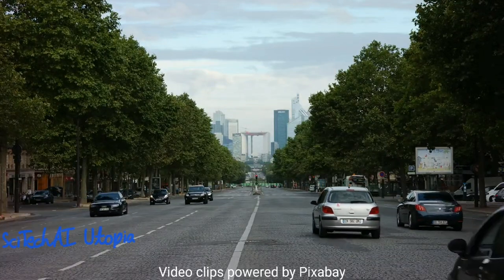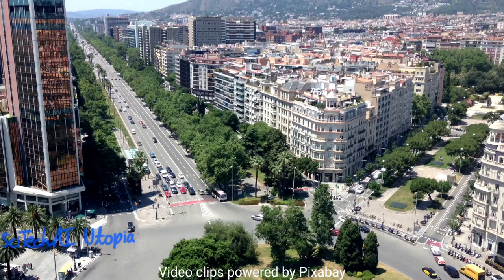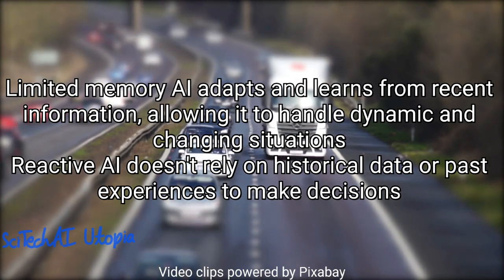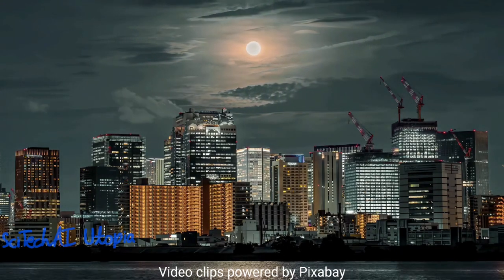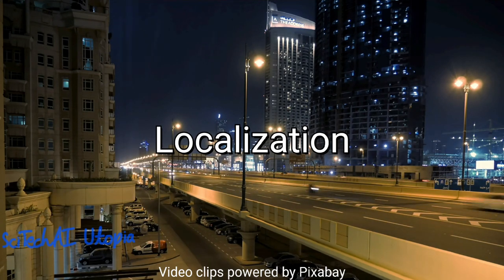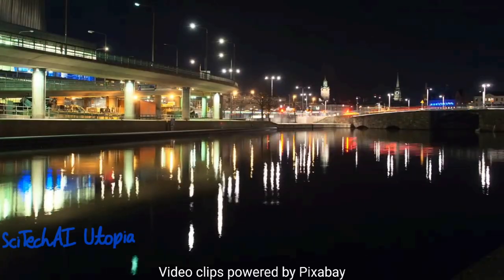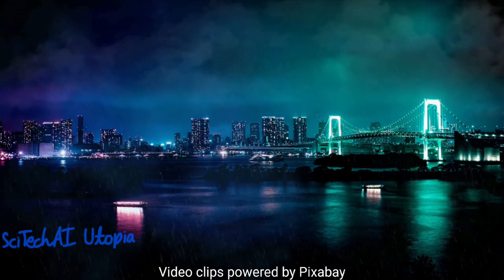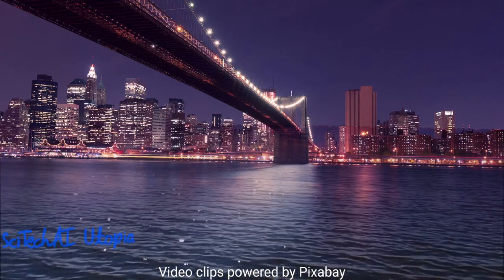AI in self-driving cars | Limited memory artificial intelligence | AI driven autonomous vehicle